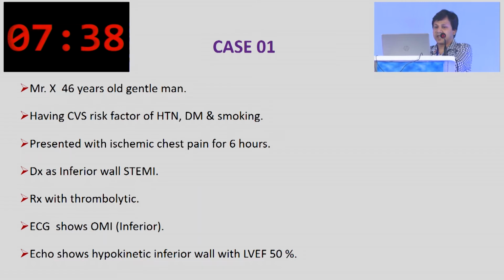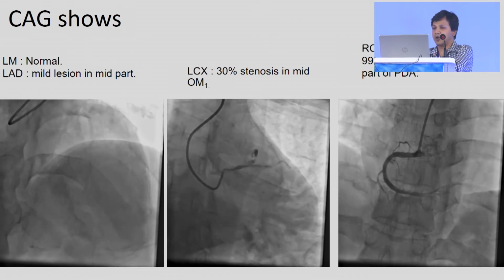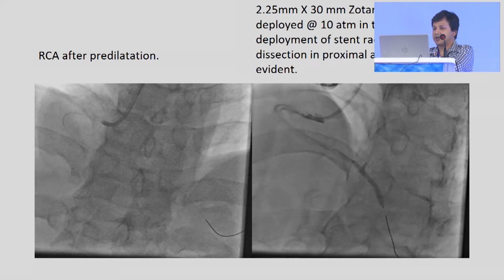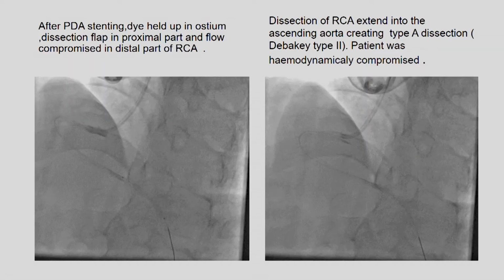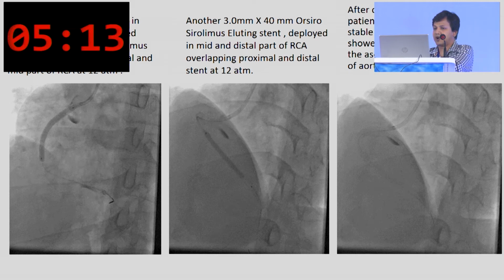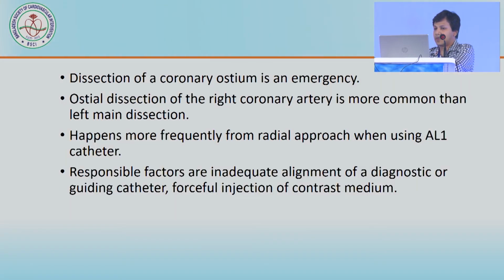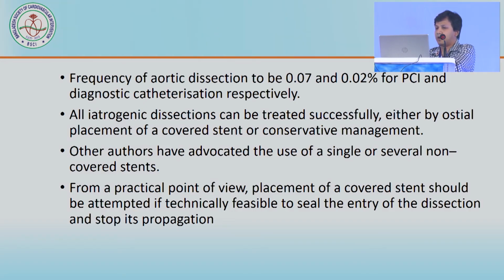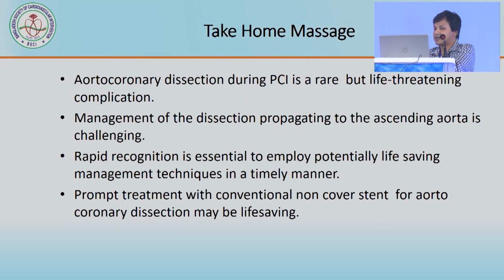Session 05:Misfortune Never Comes Alone -Dr Partha Protim Saha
Session 05: Young Cardiologist BSCI Award Winning Challenging Cases
Chairperson(s):
Prof. AKM Fazlur Rahman
Prof. DS Gambhir
Prof. Mir Jamal Uddin
Prof. MG.Azam
Prof. Arun Maskey

Moderator(s):
Prof. Kh. Shaheed Hussain
Dr. Nur Alam

Discussant(s):
Prof. M.A. Muqueet
Dr. Mohammad Ullah Firoz
Dr. Md. Zillur Rahman
Dr. SM Ahsan Habib